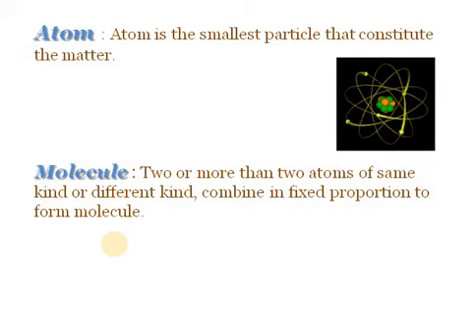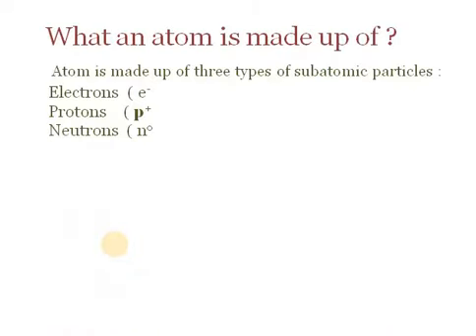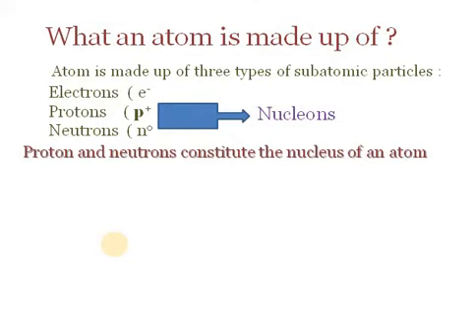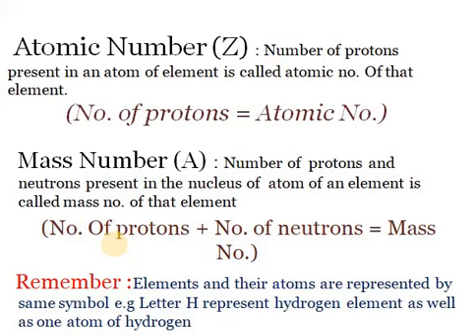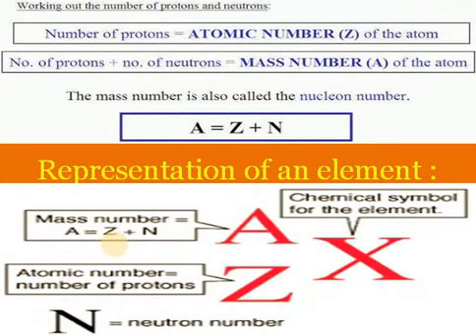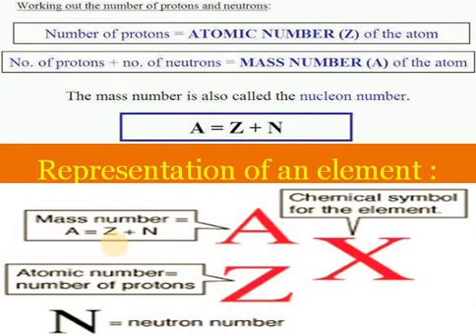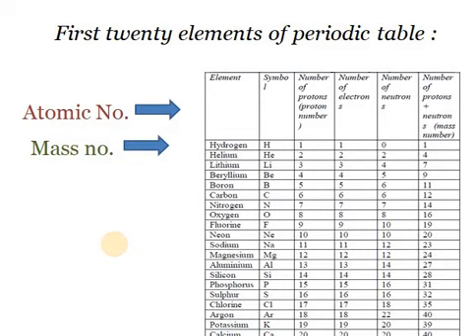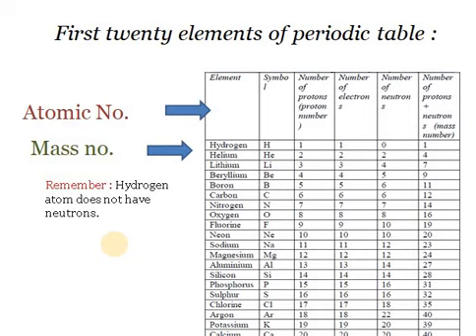2 May 2020